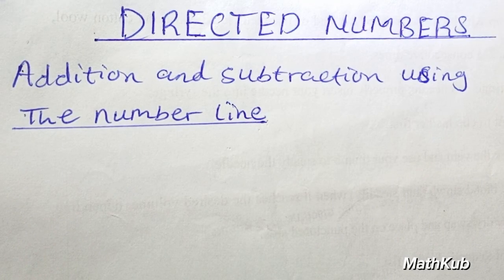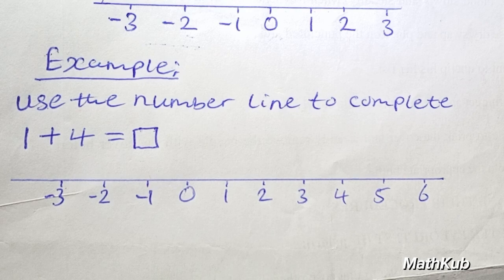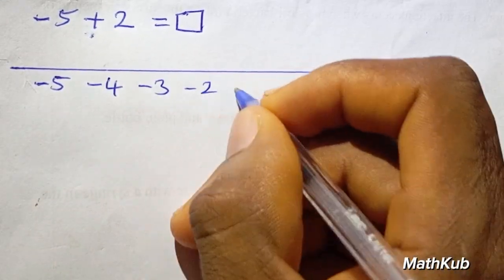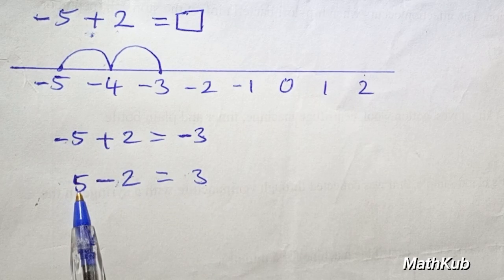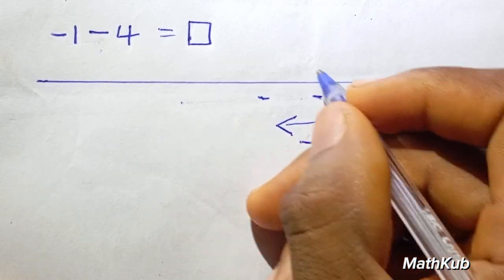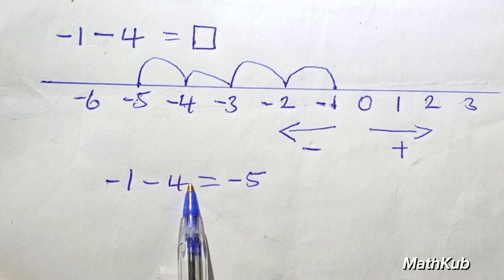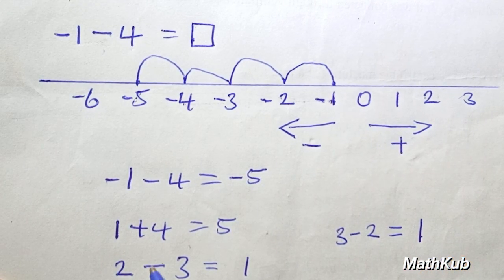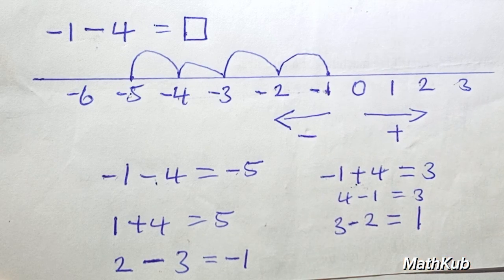Number Line Trick That Makes Addition EASY | 1-Minute Math Hack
Number Line | Addition and Subtraction of Positive and negative numbers